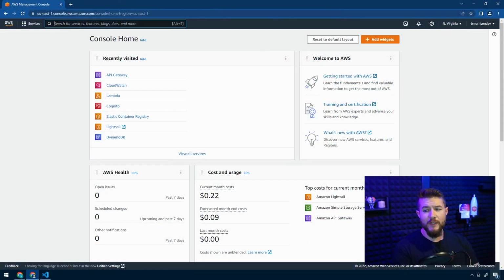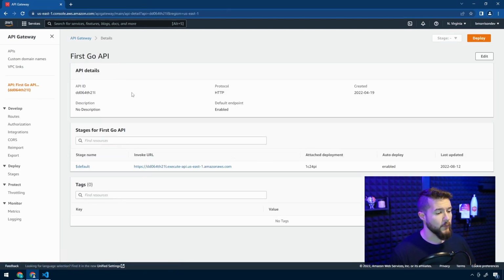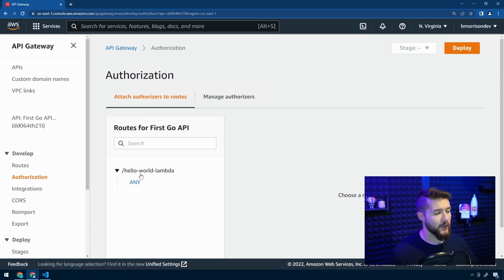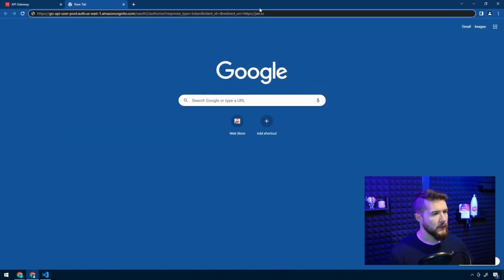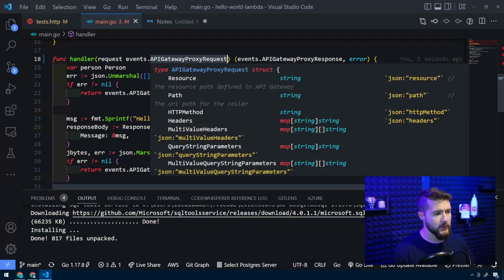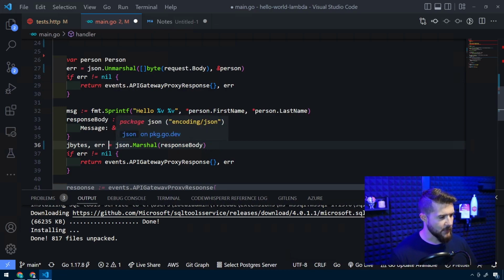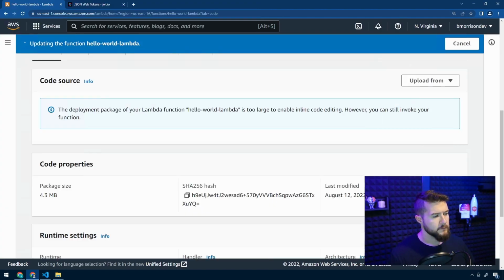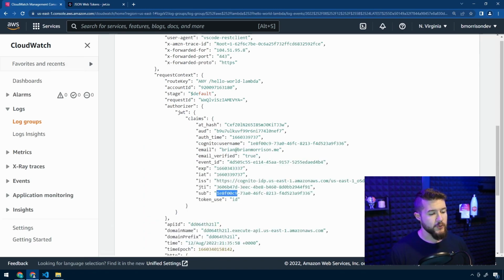Secure Go Lambda Functions w/API Gateway and AWS Cognito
In this video, learn how to use API Gateway Authorizers with AWS Cognito to easily secure your Go Lambda APIs by adding user management and authentication without writing any code!